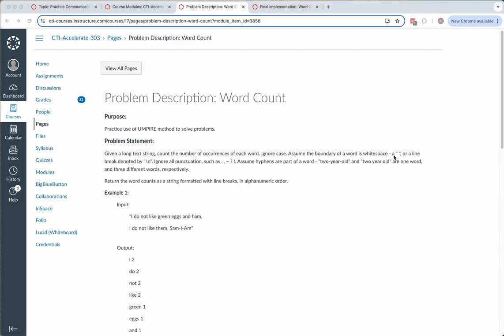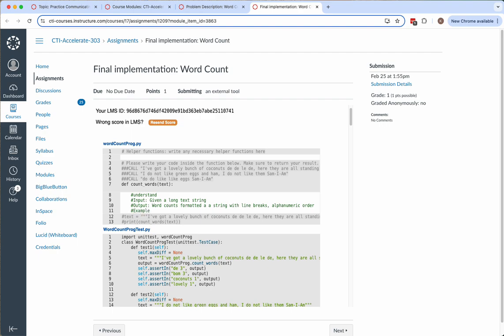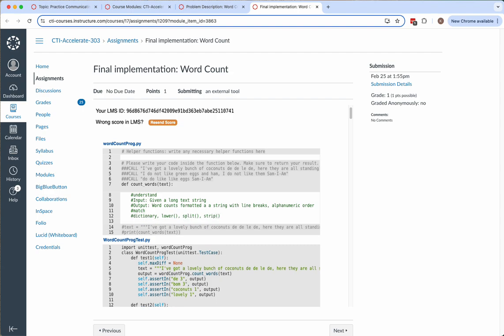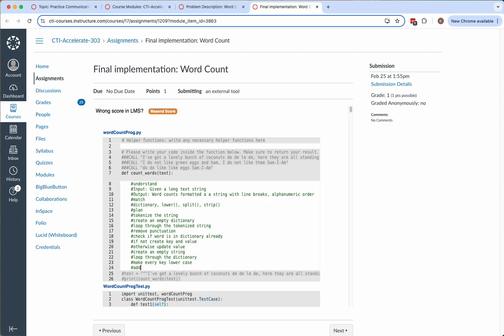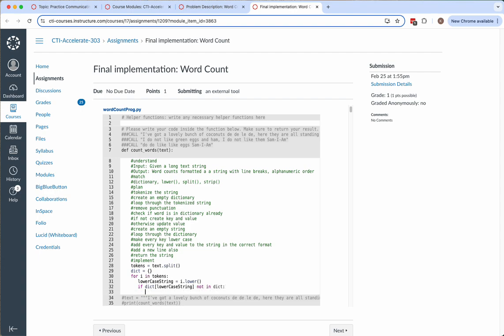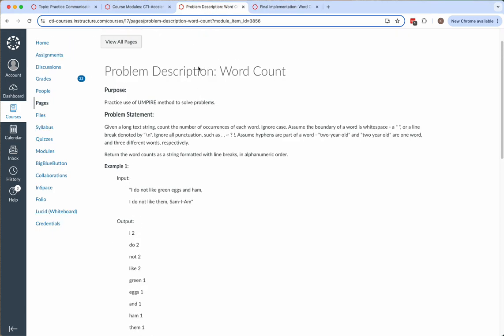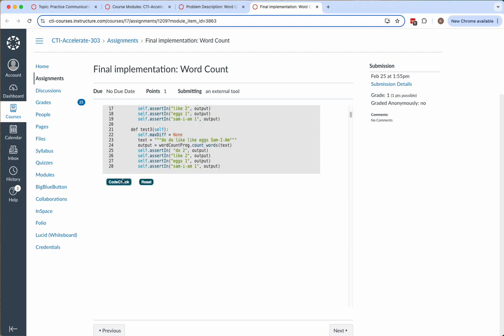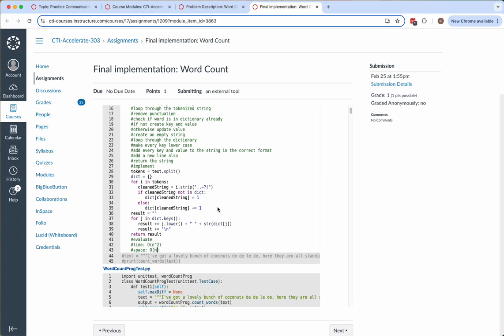Umpire Word Count